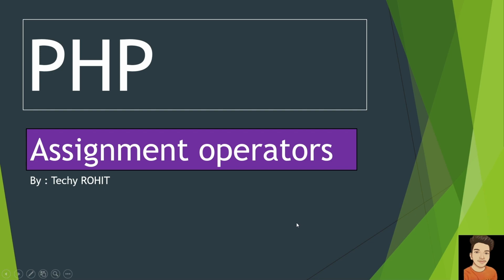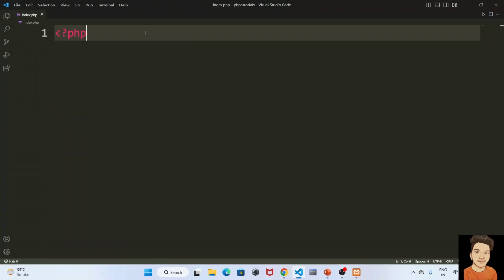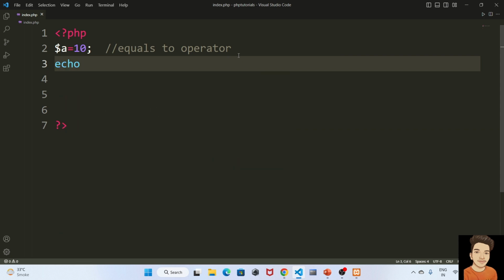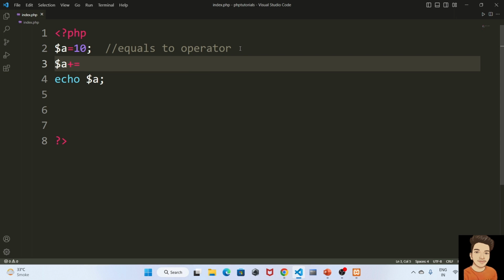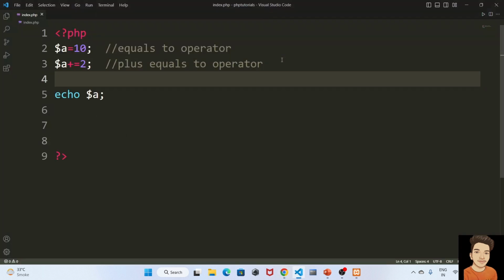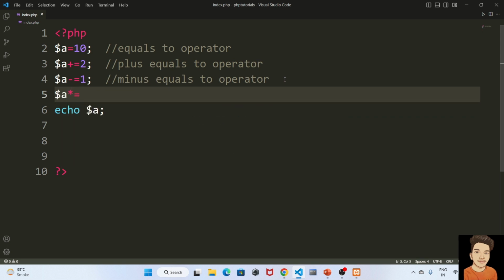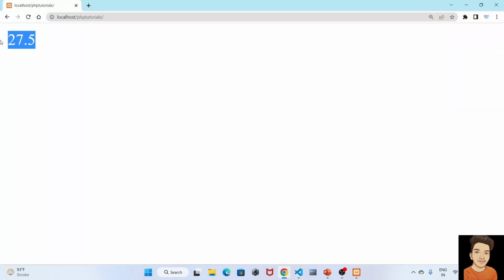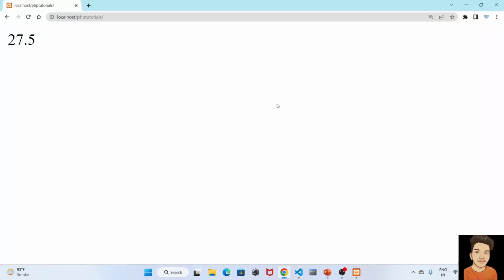Assignment operator in PHP